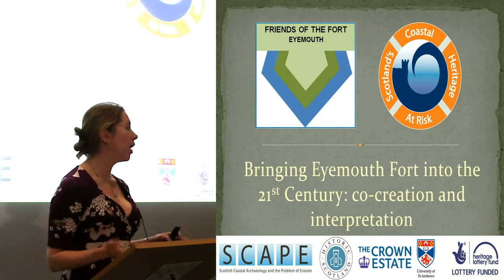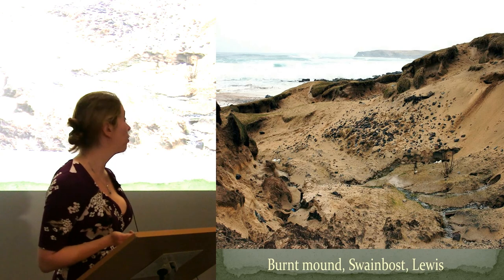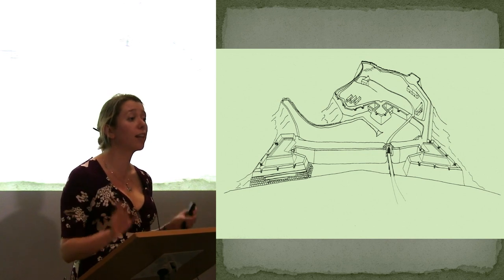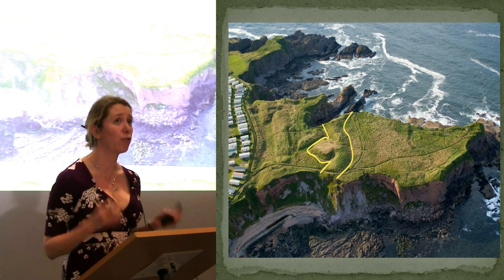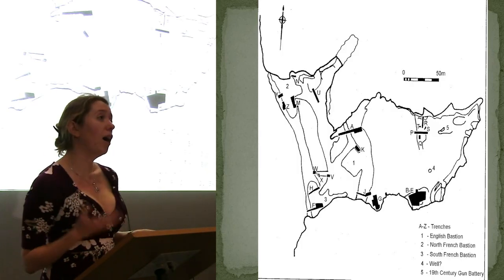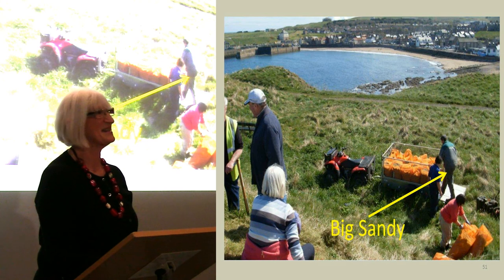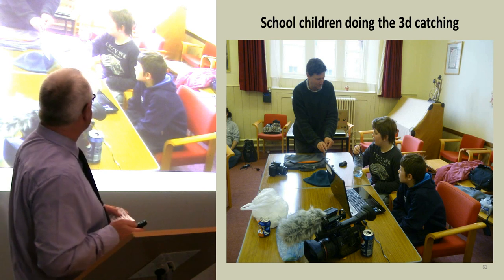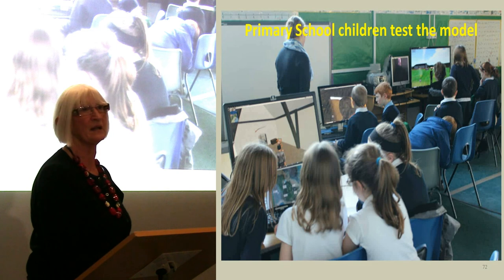Bringing Eyemouth Fort into the 21st century: co-creation and interpretation.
Elinor Graham Allsop (SCAPE Trust) and Friends of the Fort present their work at Eyemouth fort.